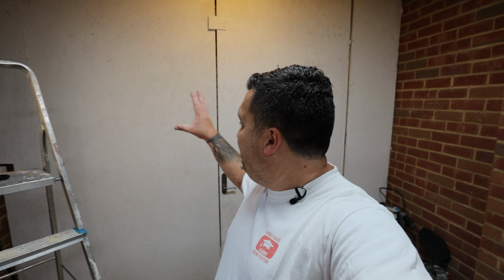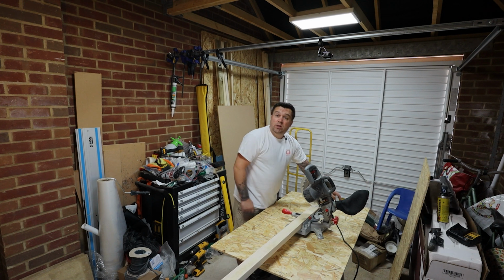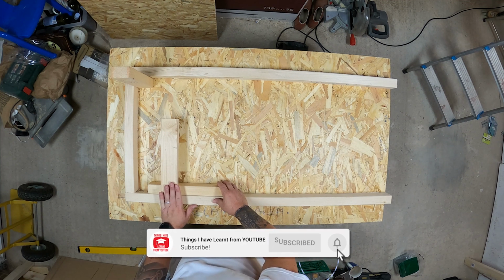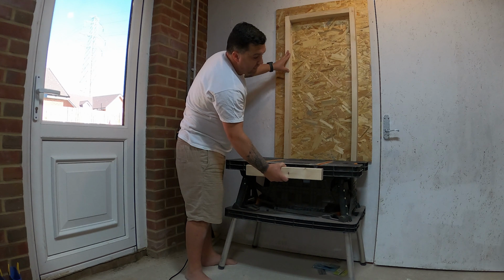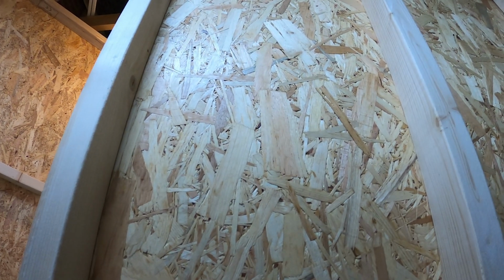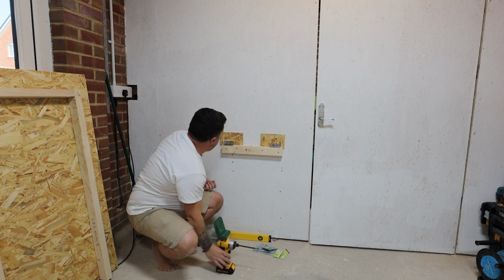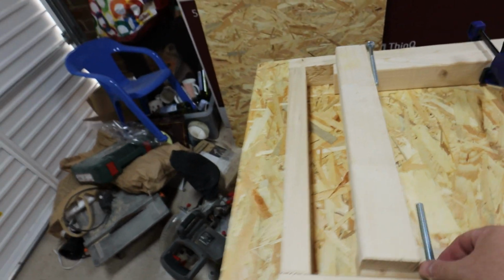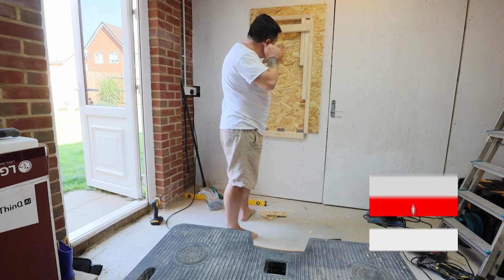Fold Down Work Bench - Inspired by April Wilkerson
A while ago I saw April Wilkerson create a Work Bench - that folded down from the wall...

I was blown away that something so simple, and makes so much sense!

As soon as I had decided I was separating the garage into a workshop and a storage area, I knew that this was one of the projects I had to do!

It's going to be a great addition to the Garage Workshop and I really do hope that I have done April Proud on this one. !

This project was a great way to tidy up some scraps of OSB Board and I picked up four more 2x4's and some carriage bolts, so a great way to get a new workbench for a fraction of the costs!